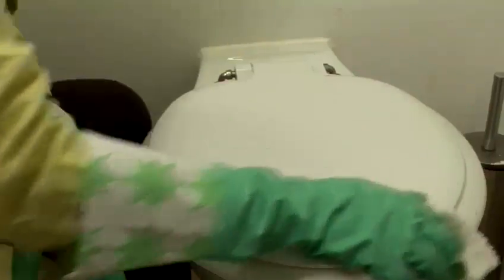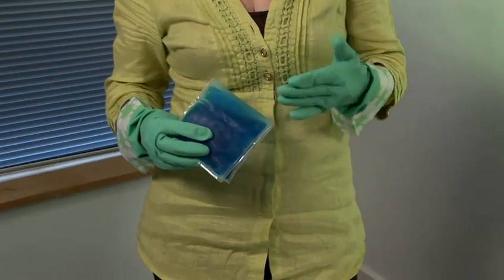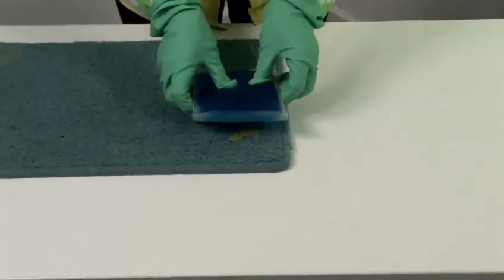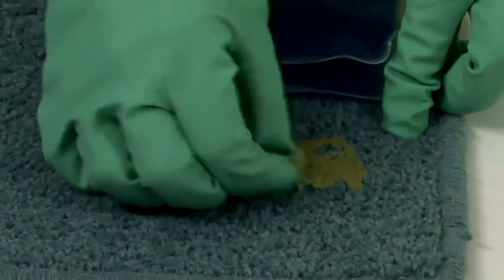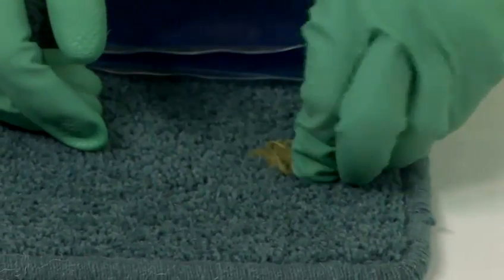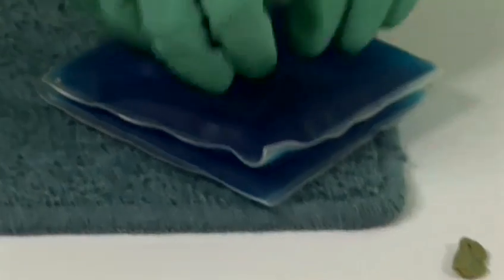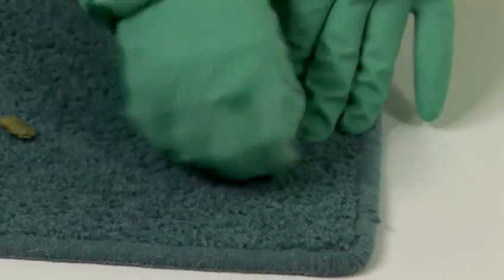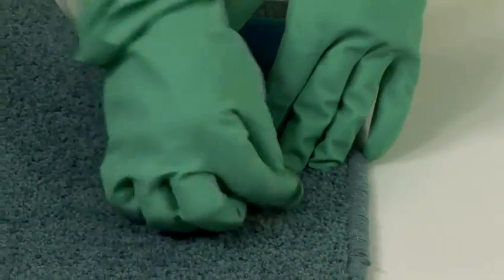How To Get Rid Of Chewing Gum From A Carpet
This guide shows you How To Get Rid Of Chewing Gum From A Carpet